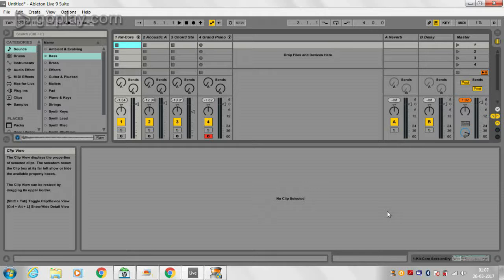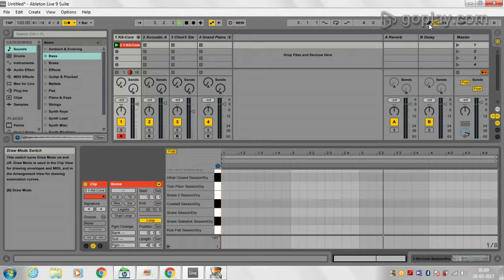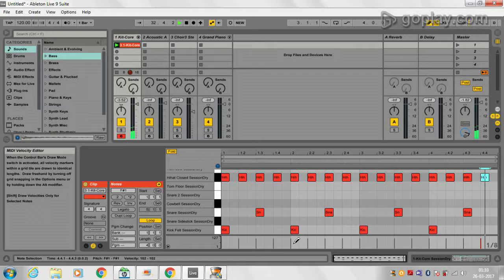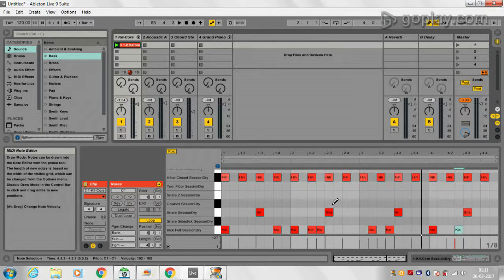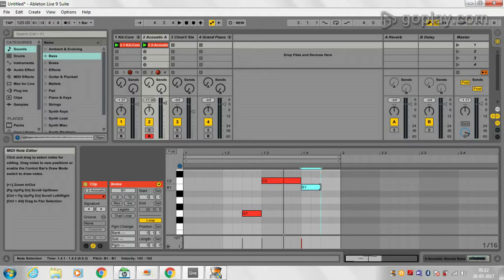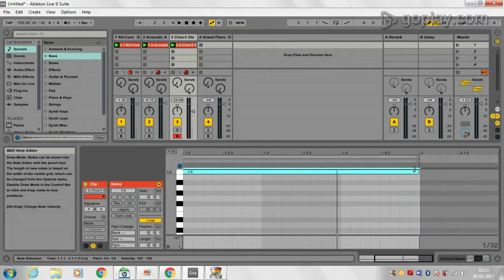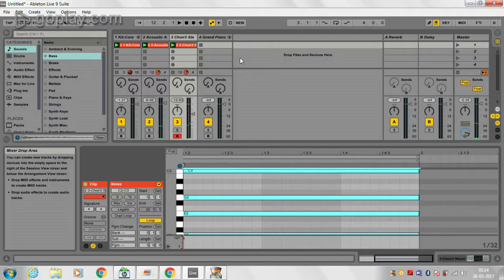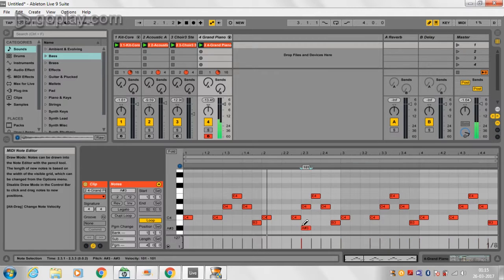Making Music With Just A Computer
Almost all producers who initially used to record at home have started with a setup where they didn't have any midi keyboard or all the instruments they required. Yet they made some good music. Further more with the advancement of DAW s these days one just needs ideas to start making music, and for the rest people like us are there to guide them home.